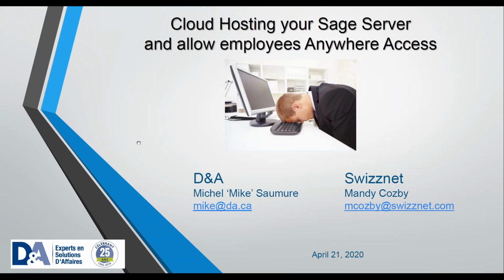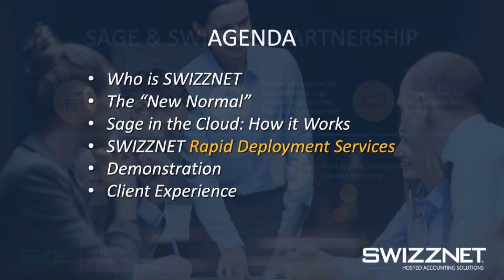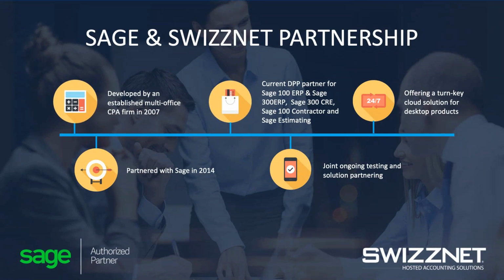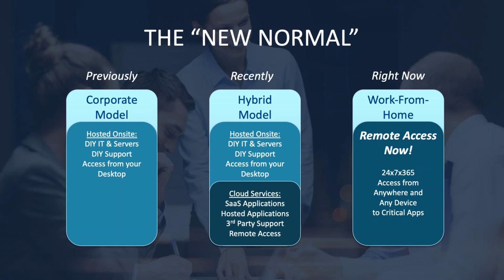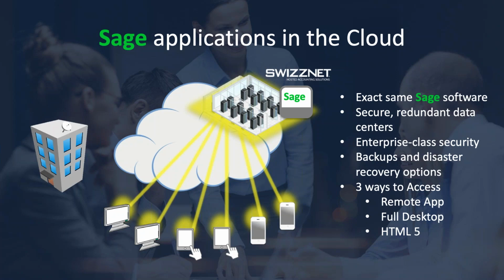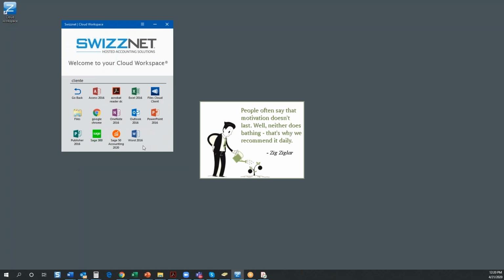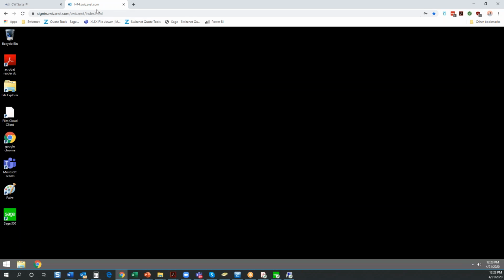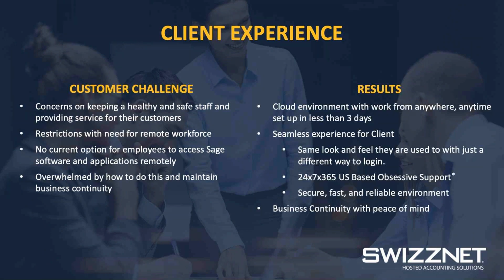Private Cloud Hosting Your Sage Server to Allow Employees Anywhere Access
View this webcast recorded April 21st, 2020 to learn about Swizznet's Sage Cloud hosting solution that takes the power of your Sage 300 system to the next level with unlimited, secure access from any computer or mobile device with zero-IT headaches.